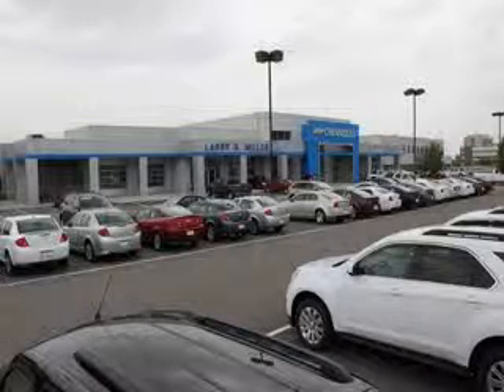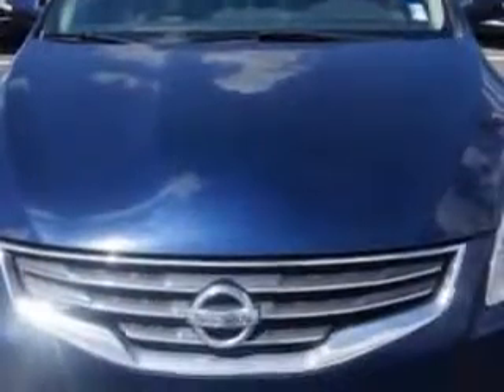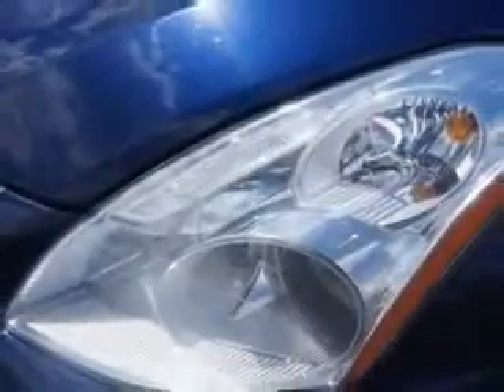2010 Nissan Altima Larry H. Miller Chevrolet of Murray Murray, UT 84107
Nissan Altima Check out this  Navy Blue   Nissan Altima Sedan, equipped with a 6 Cylinder engine and a cvt transmission. Enjoy this great car with features like Remote Power Door Locks, Heated Outside Mirrors, Power Driver's Seat, Push Button Start, Turn Signal Mirrors, Tire Pressure Monitoring System, on steering wheel audio and cruise controls, and much more. Enjoy the drive and have peace of mind in this  Nissan Altima. See us at Larry H. Miller Chevrolet of Murray today!
MILES: 40,542
VIN:1N4BL2AP7AN562799

5500 South State ST.